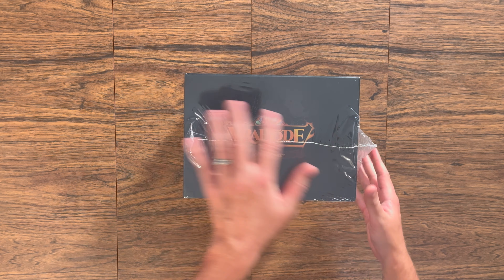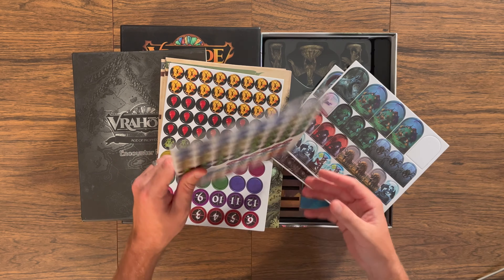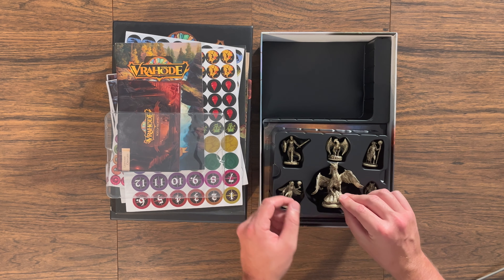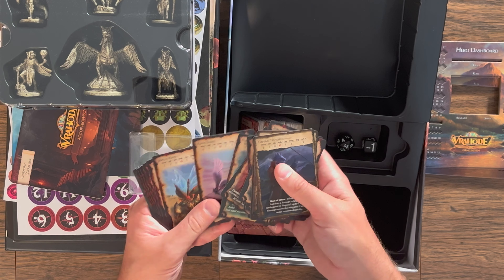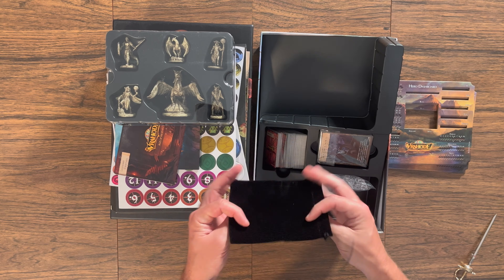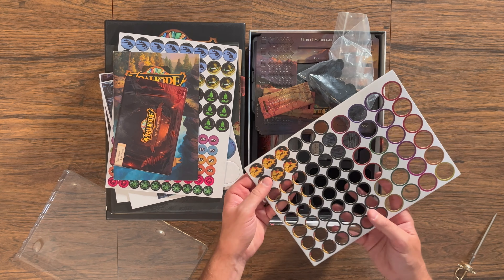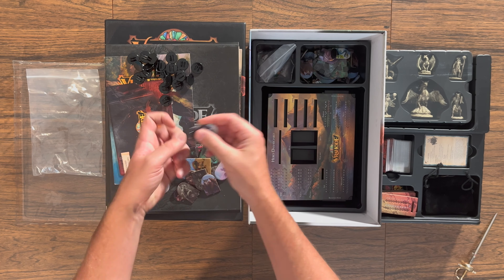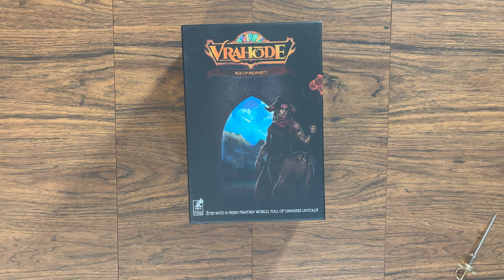Vrahode: Age of Prophecy - Prototype Unboxing & Overview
Check out what's inside of Vrahode: Age of Prophecy with a prototype version that holds parts of the game, but not the entire game.